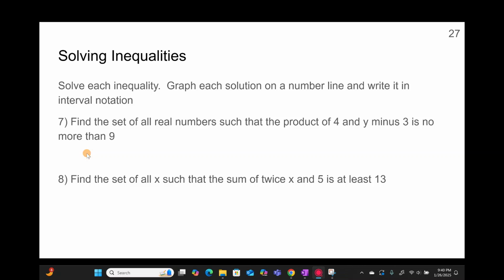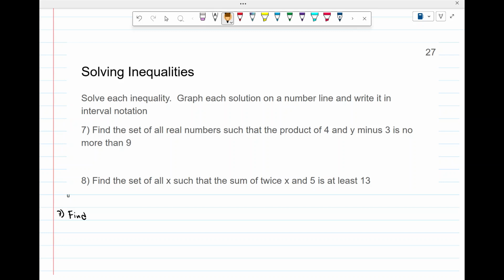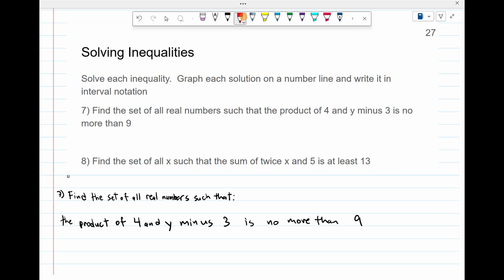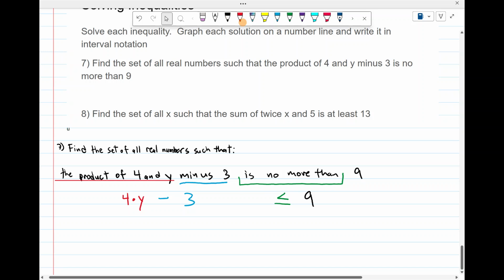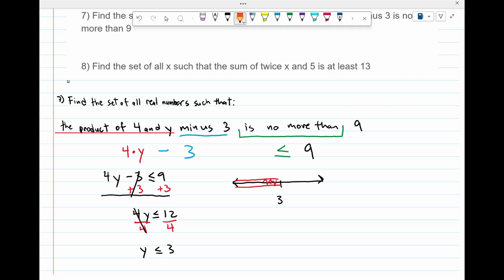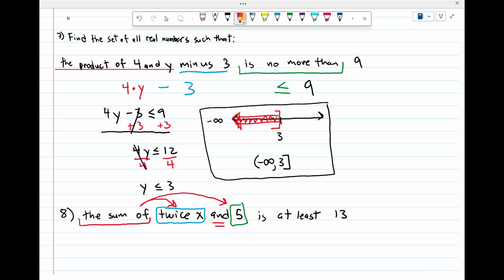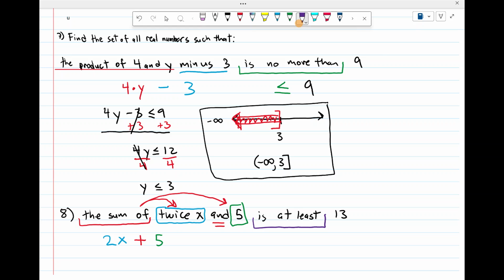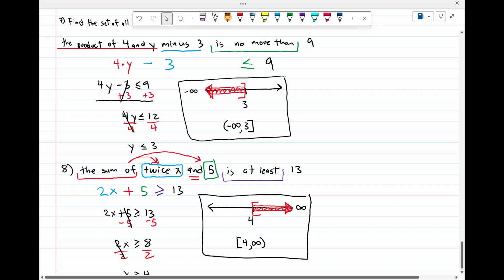Solving Inequalities Expressed in a Sentence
In this video, we will discuss how to convert a given English sentence into an inequality, and then practice solving inequalities.

This video was made for a Algebraic Foundations class taught at Roosevelt University in Chicago, IL

These examples are for topics covered in  the textbook "College Algebra: Concepts through Functions" by Michael Sullivan